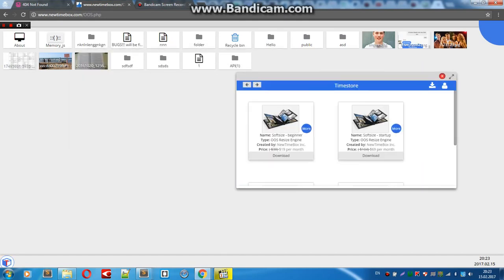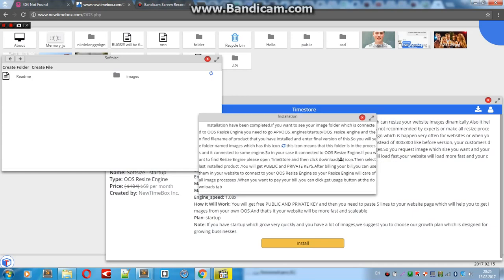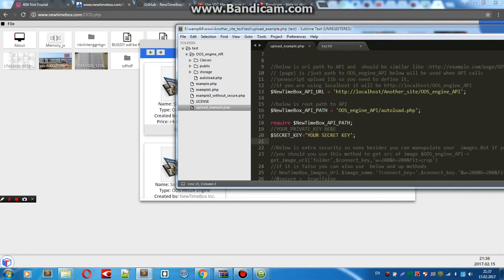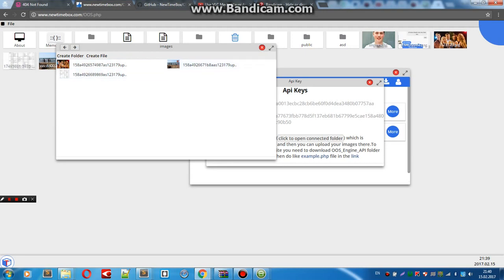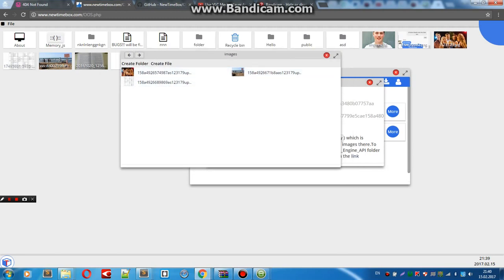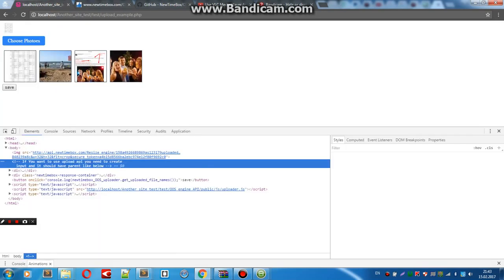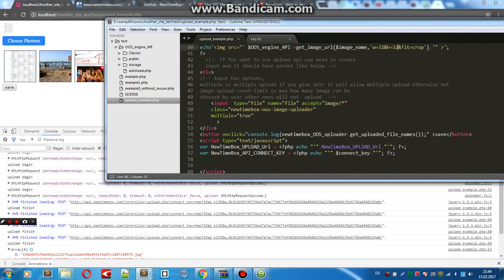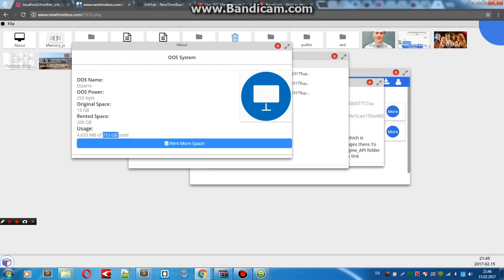NewTimeBox OOS Resize Engine API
OOS Image Resizer API for the developers.from newtimebox.com you can register and use our API, so we care about all image problems.Store,Resize,Auto resize,crop,security.